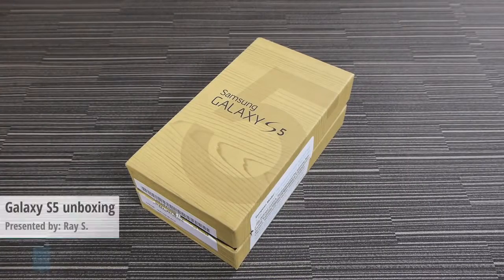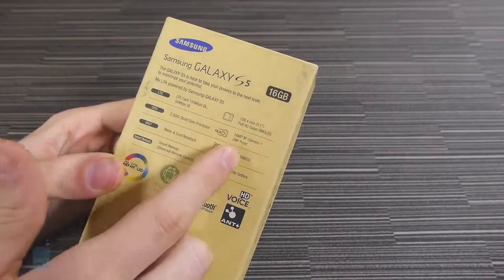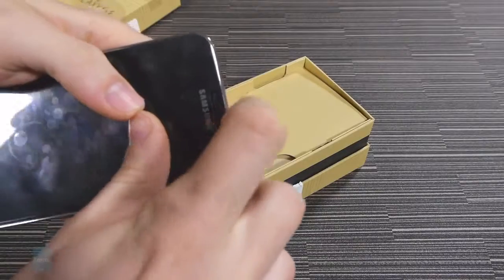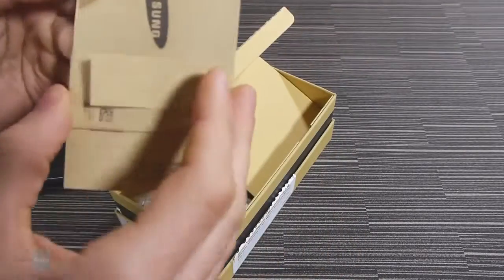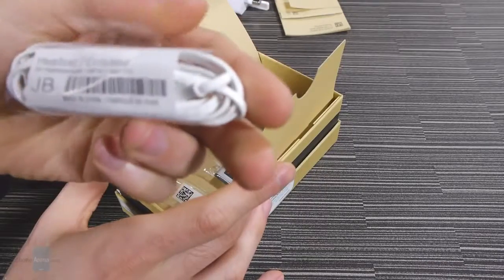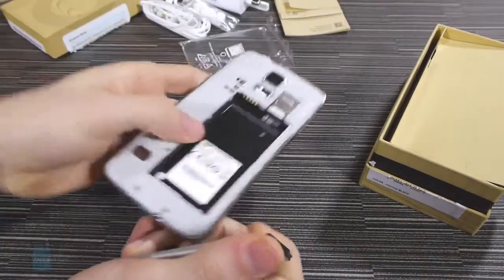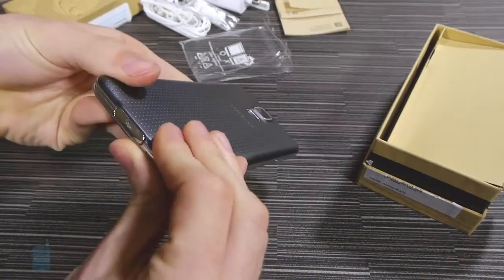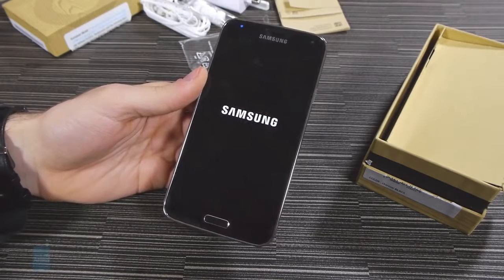Samsung Galaxy S5 unboxing